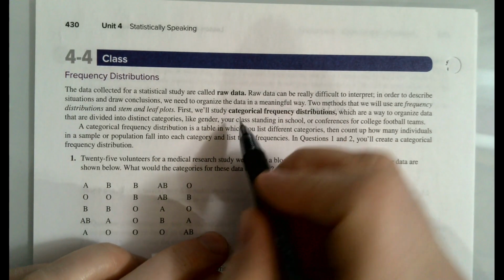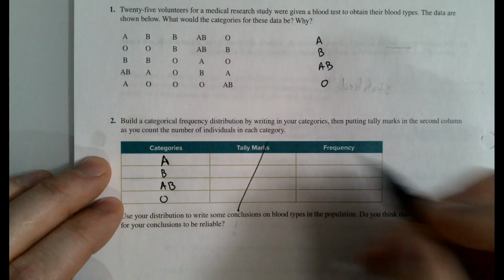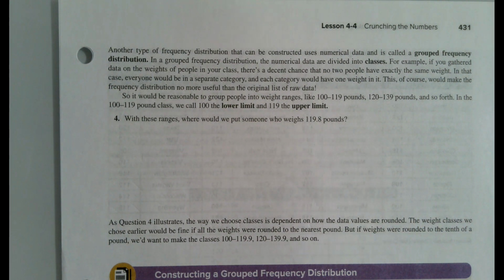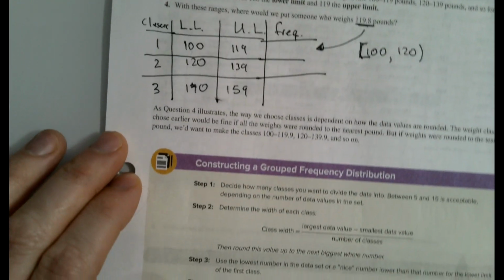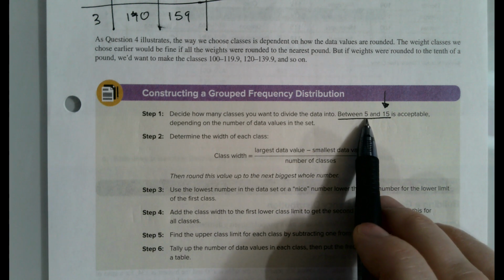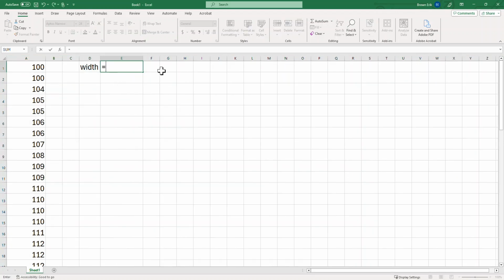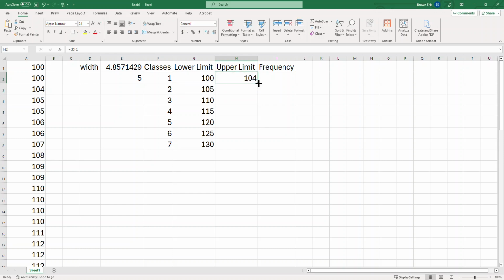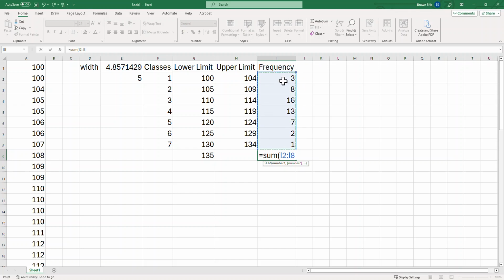4.4C p. 430-433